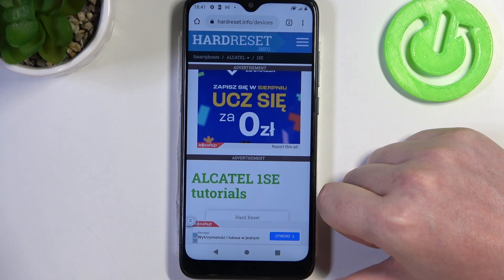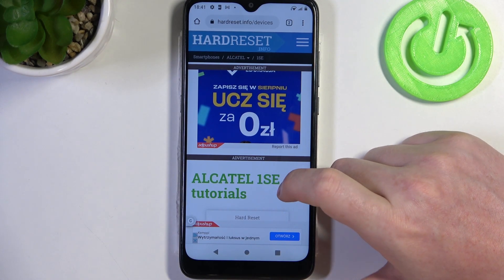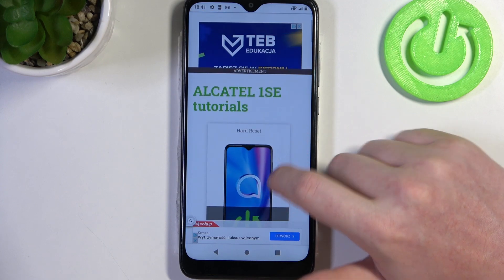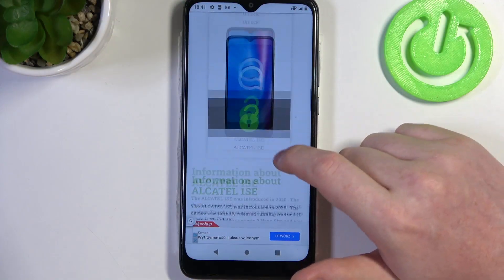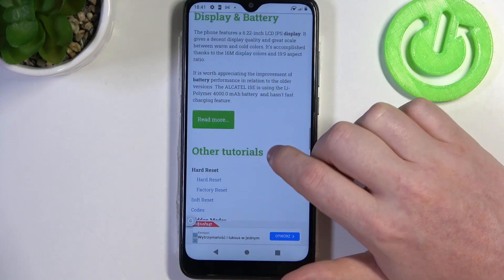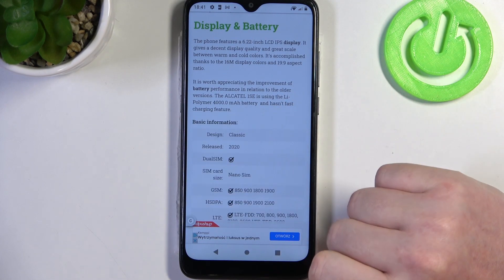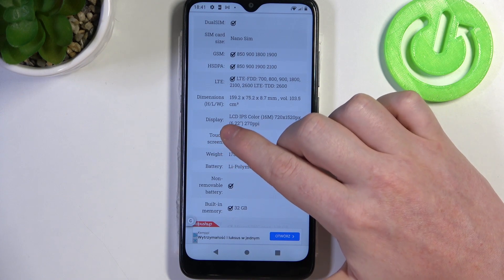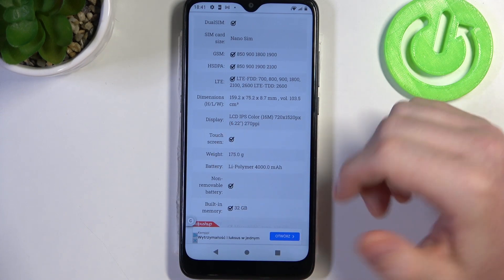Does Alcatel 1SE Lite Have Gorilla Glass Screen Protection?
Hi there! Have you ever been wondering if Alcatel 1SE Lite has a Gorilla Glass Protection installed or not? In today's video we're going to show you if Alcatel 1SE Lite has a gorilla glass feature installed or not. In case if you wish to buy yourself a new Alcatel 1SE Lite, and wondering if it has all the features you need. So in a case like that, all you need to do is just watch this short video to the end, follow the instructions provided by our specialist and try to perform this operation yourself on your Alcatel 1SE Lite.

Does Alcatel 1SE Lite have Gorilla Glass? Does Alcatel 1SE Lite have Gorilla Glass Screen Protection?